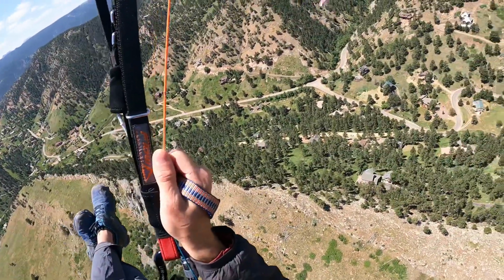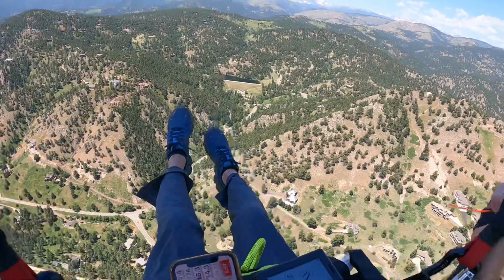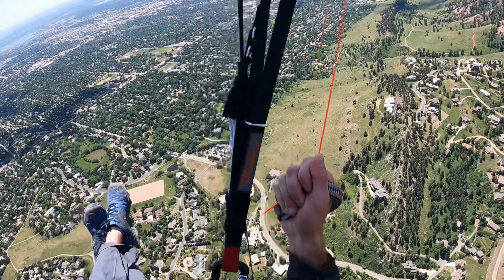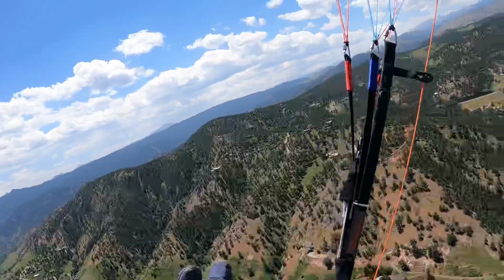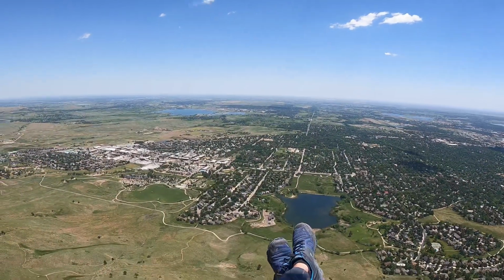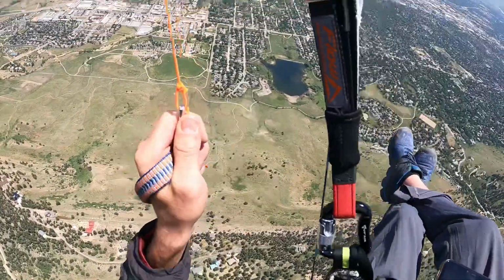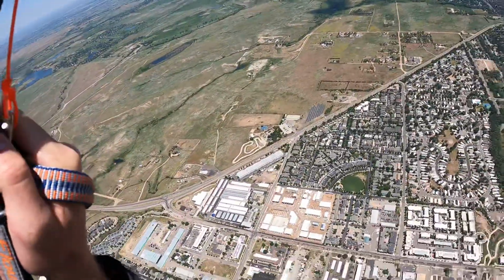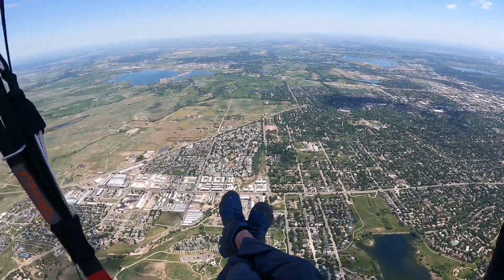Paragliding over Foothills community Park Boulder CO with a Flow Future XS and a supair radical 3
Flow Future A wing in some stronger conditions handling it well
2:30 min flight on Father’s Day 2021